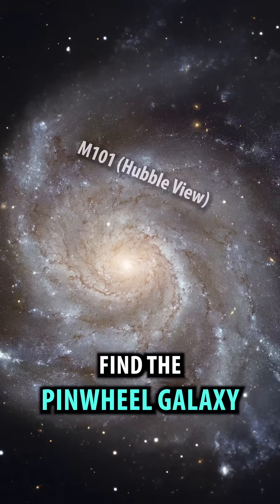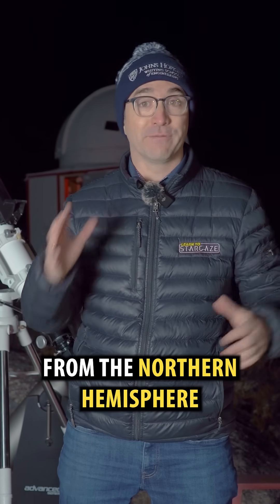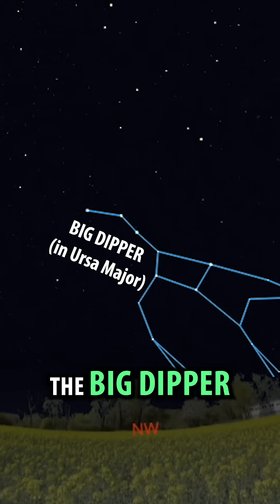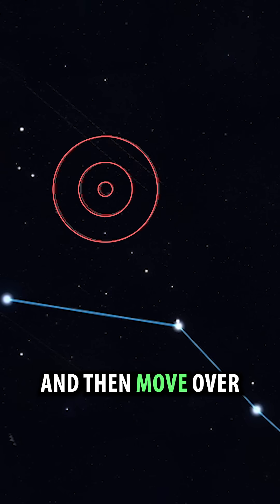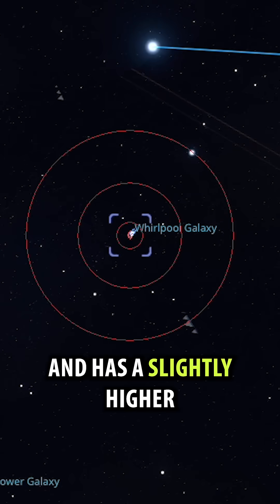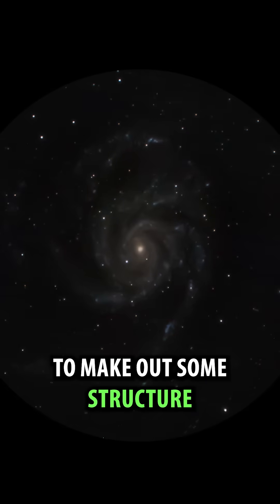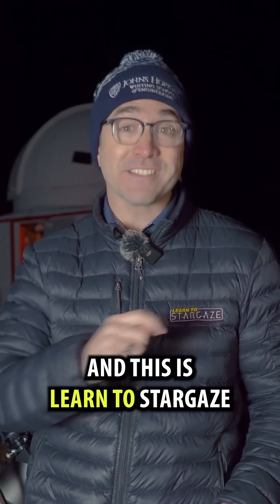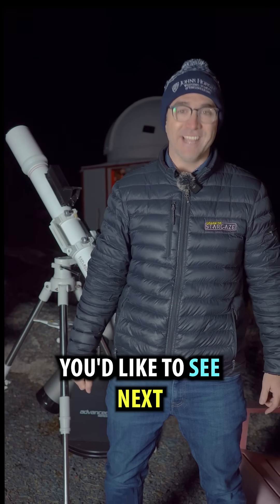A Spiral Galaxy for All Seasons (M101)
Astronomer John Read shows you how to observe M101. A spiral Galaxy that is circumpolar for anyone above 36 degrees North Latitude.